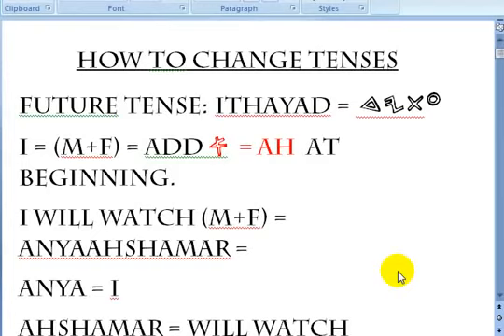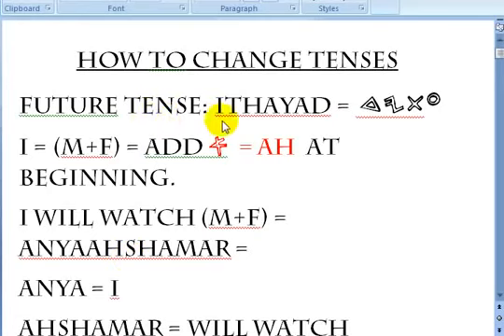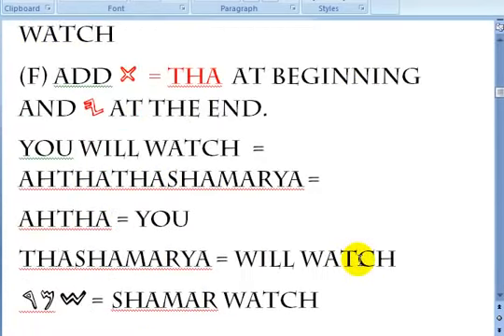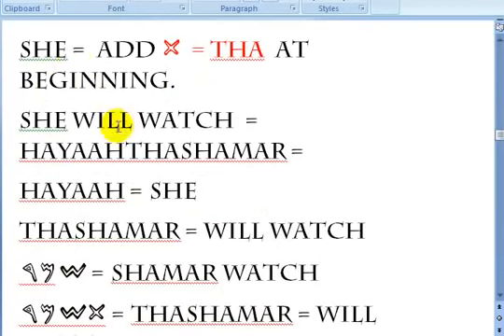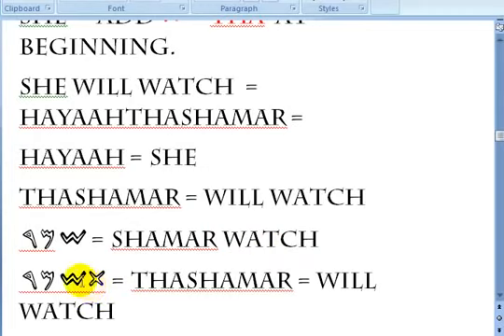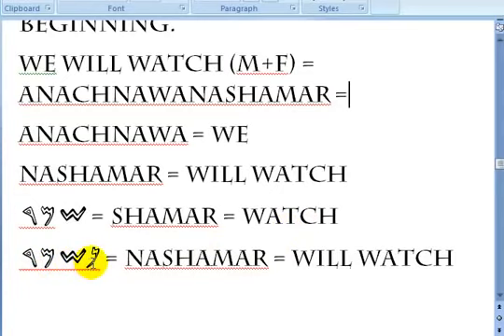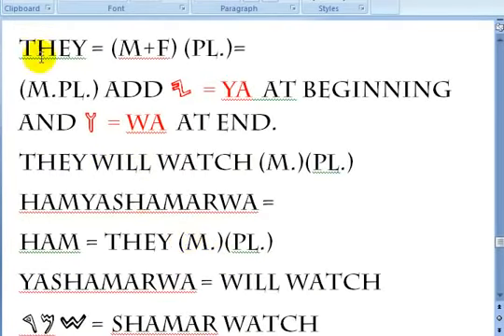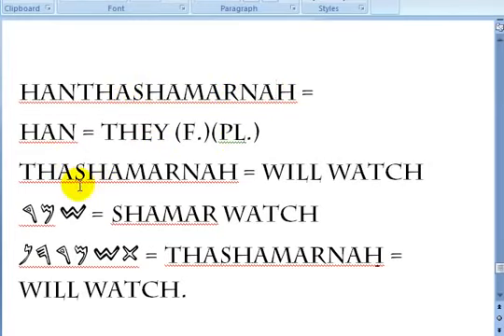Hebrew Future Tense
A verb in the future tense (עָתִיד 'atid) agrees with its subject in person and number, and in the second- and ...
‎Classification of roots - ‎Binyanim or derived stems - ‎Present tense.Where would you like to learn Hebrew? ... You can identify the קל form by applying these basic rules of thumb: ... below, which lays out all the possibilities of the verb לִכְתּוֹב (to write) in past, present, future and imperative (command) tenses: ..